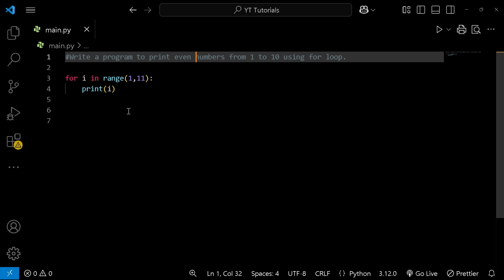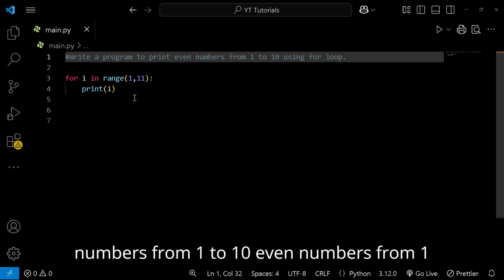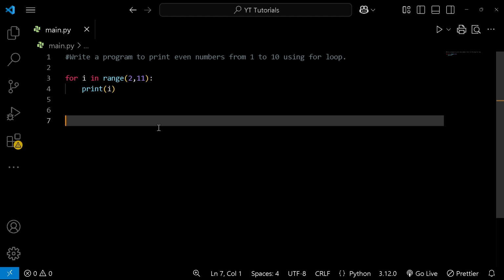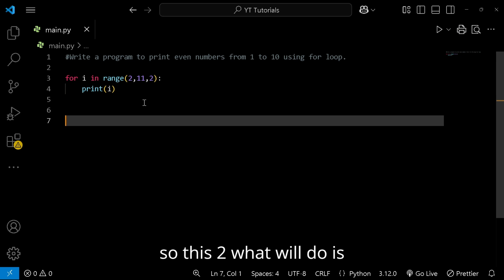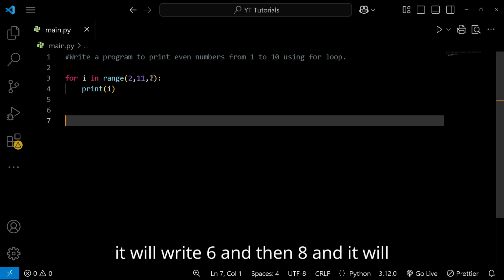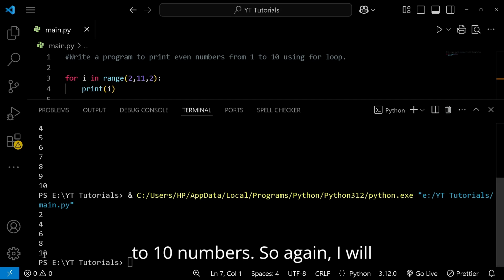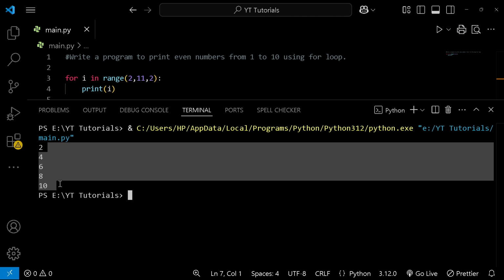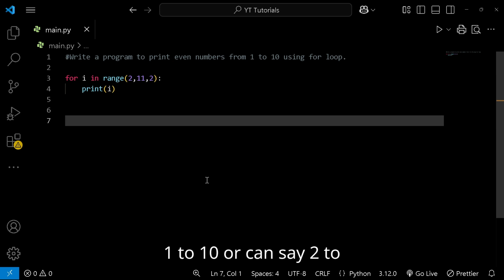Python Program to Print Even Numbers from 2 to 10 Using For Loop | Beginner Tutorial 2025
🔢 Learn How to Print Even Numbers from 2 to 10 Using a For Loop in Python – Beginner-Friendly Tutorial 2025

Welcome to this Python programming tutorial! In this video, we will show you how to print even numbers from 2 to 10 using a for loop in Python. This is a beginner-level exercise that helps you practice loops, conditional statements, and iteration in Python.

📌 What You Will Learn in This Tutorial:
✅ How to use a for loop in Python
✅ How to iterate through a range of numbers
✅ How to filter and print even numbers
✅ Understanding Python’s looping syntax and conditional logic
✅ Tips for writing efficient and clean Python code

💡 Pro Tip: Practicing loops with conditions is essential for building a strong foundation in Python programming, preparing you for more advanced topics like nested loops and lists.

Perfect for beginners! Follow this tutorial to strengthen your Python fundamentals and improve your logical thinking skills.

📍 Keywords & Popular Searches:
Python print even numbers 2 to 10, Python for loop tutorial, Python loop examples, Python beginner exercises, Python range function, Python iteration, Python conditional logic, codewithangel Python tutorial, Python step by step 2025